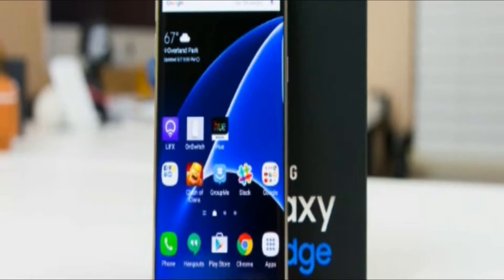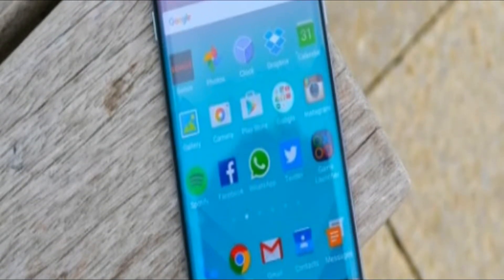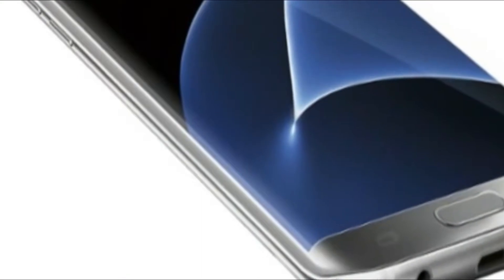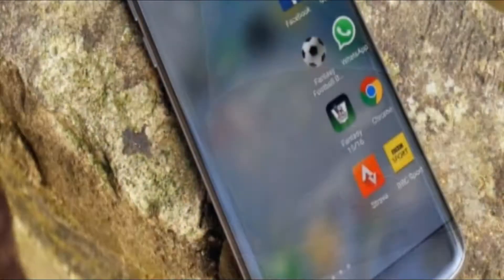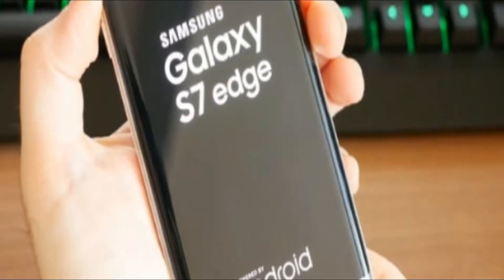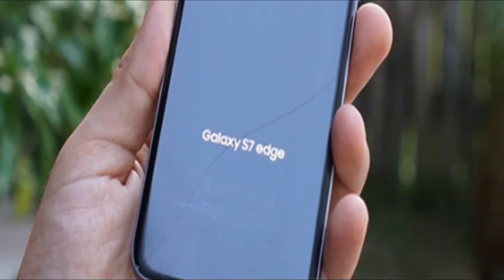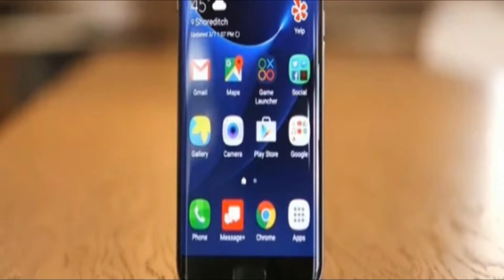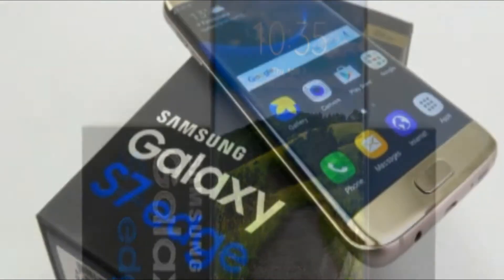Awesome Samsung Galaxy S7 edge Review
The Galaxy S7 edge is easily the best Android phablet right now, if the S-Pen isn't a must.

Tag : s6 edge 7 camera review samsung s8 s7 vs iphone galaxy plus water test unboxing drop in 2017 case flat 6s

▶ NOTE: This Channel [99gadgets] claims no credit for any images posted on this Channel unless otherwise noted. Images on this Channel are copyright to its respectful owners. If there is an image appearing on this Channel that belongs to you and do not wish for it appear on this Channel , please E-mail with a link to said image and it will be promptly removed. Thank you.